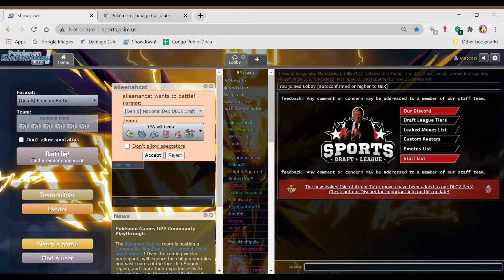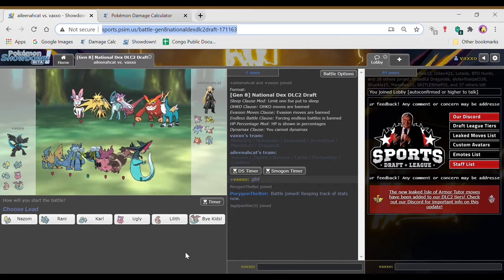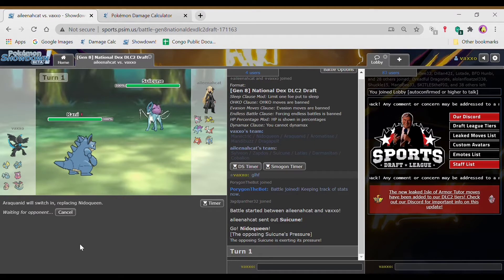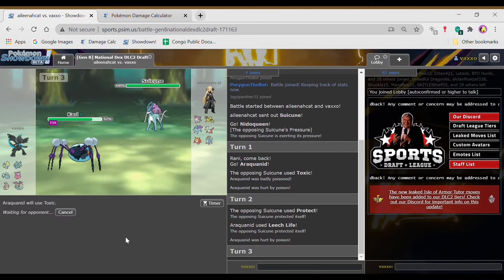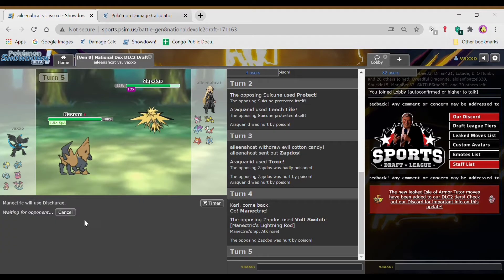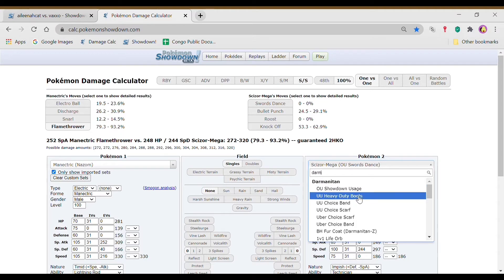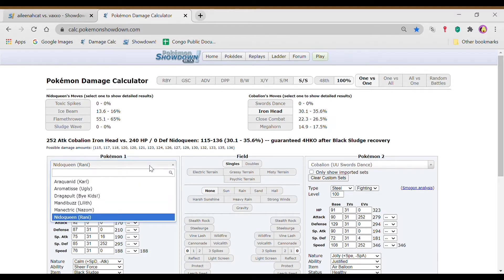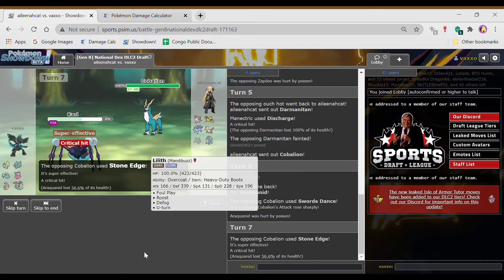Goodest boy - IPA S02W03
And they said Manectric is not a good low tier mon. Keep underestimating the good doggo, see what happens ;)